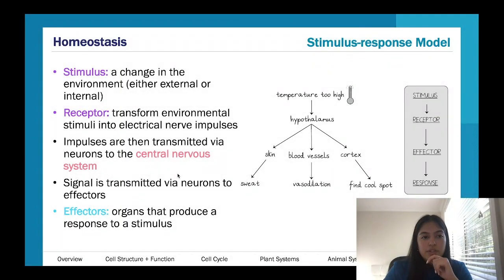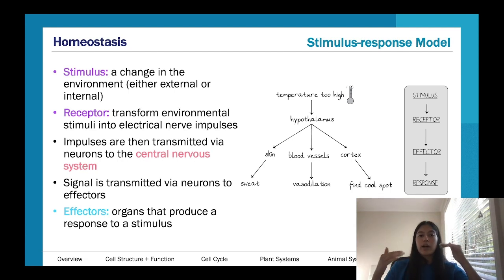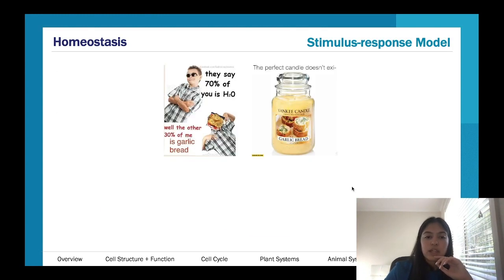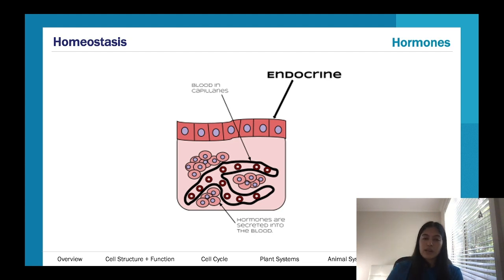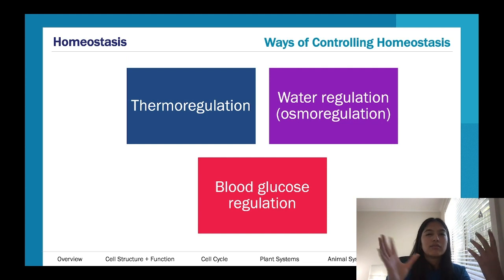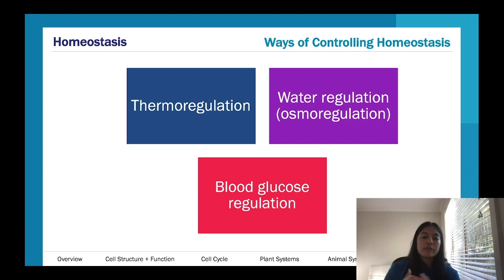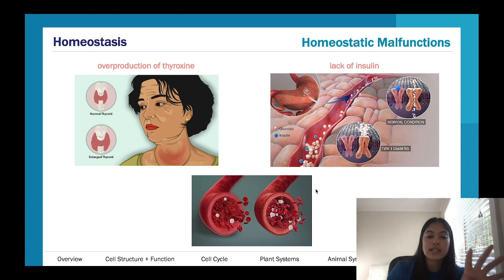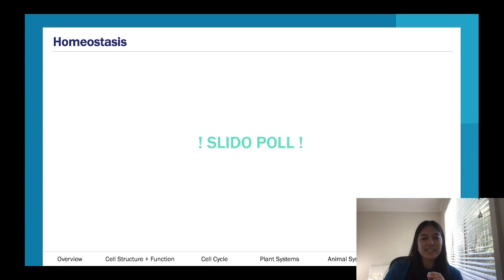Homeostasis | VCE Biology 1&2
An expert summary on Homeostasis for VCE Biology 1&2. Covers everything you need to know including; stimulus-response model, hormones, thermoregulation, water regulation, osmoregulation, and more!

Want more help? ATAR Notes publishes amazing Course Notes & Topic Tests for VCE Biology 1&2.